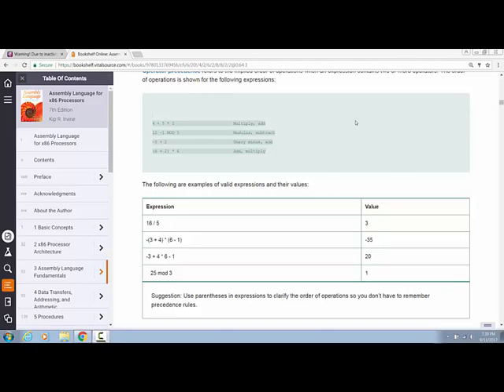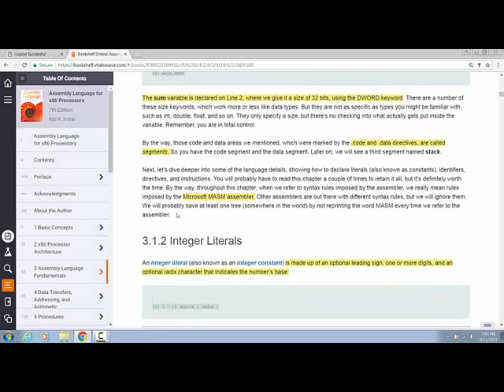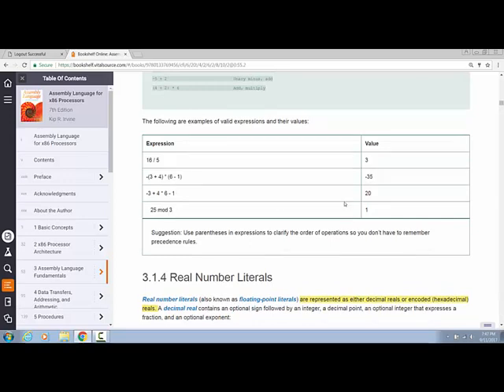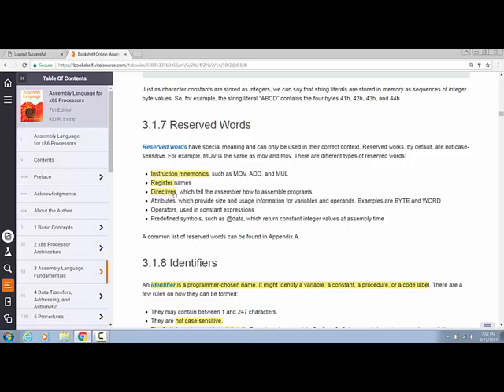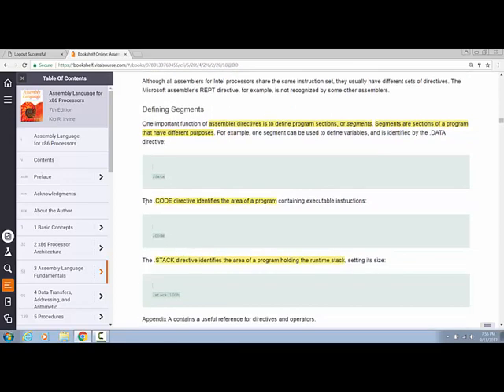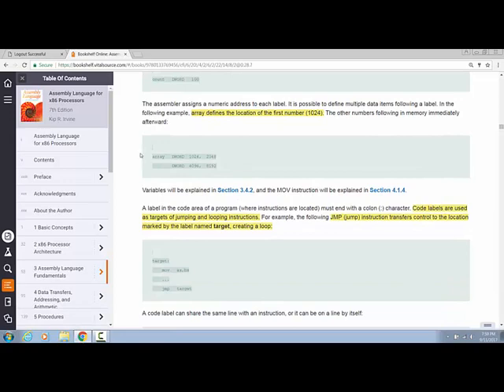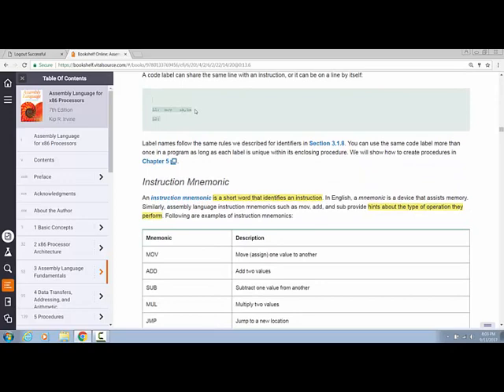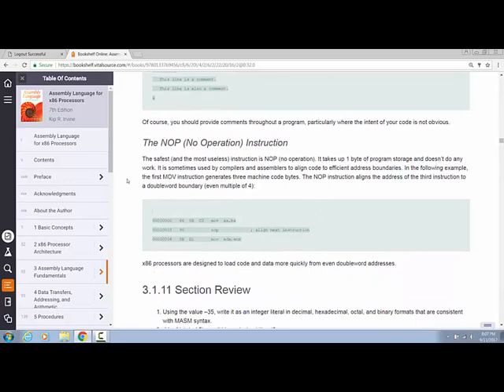Assembly Programming Fundamentals